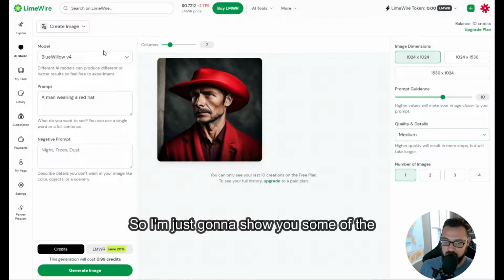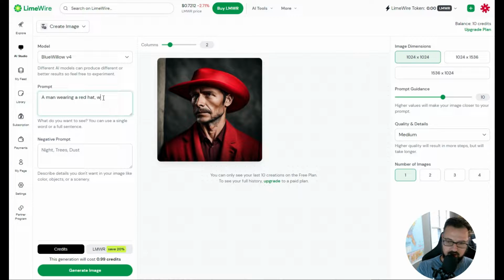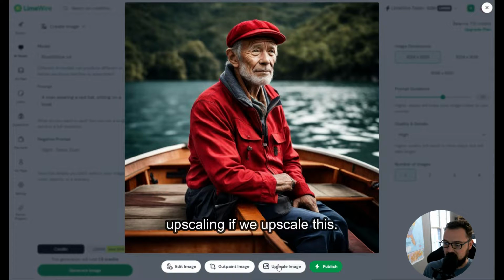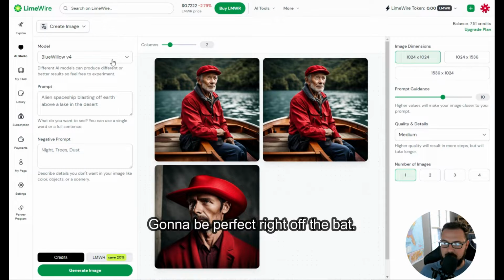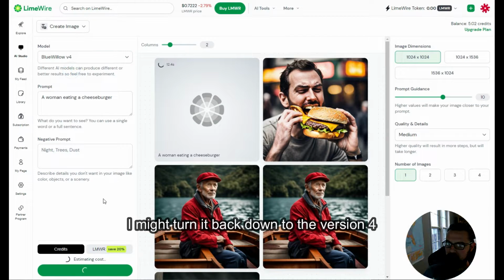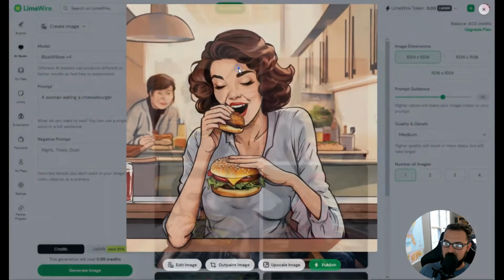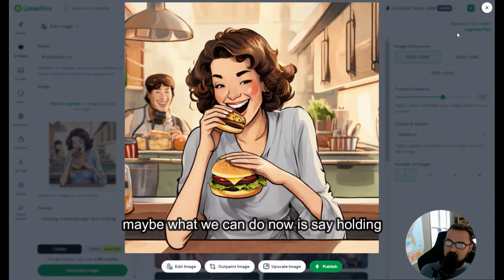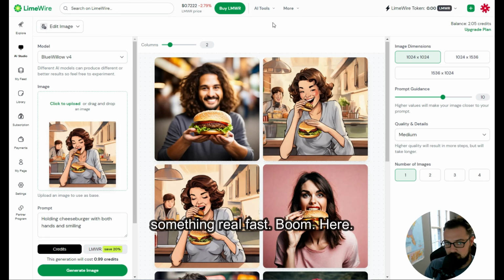Transform Your Ideas into Art for Free | Limewire Ai Image Generator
In this video, we dive into the innovative world of the Limewire AI Image Generator, a tool that empowers you to bring your creative visions to life without costing you a penny (free credits on signup).

We'll guide you through a straightforward, simple tutorial on how to use this powerful platform to transform your raw ideas into stunning pieces of art. Whether you're a seasoned artist or just starting out, you'll discover practical tips and tricks to maximize your creative potential. Join us as we explore how to harness the power of AI for your artistic endeavors, making it easier than ever to create captivating visuals on a budget. Get ready to unleash your creativity like never before with the Limewire AI Image Generator

Using ChatGPT To Automate Professional Work Tasks | Jumpstart your Career by Leveraging AI

Skill Enhancement: Check out our courses channel for carefully selected educational content.

Networking Hub: Connect, interact, and grow with peers and experts in the field.

Join the AI and Data Learning Community today and be part of a forward leaning group that’s shaping the future of AI and data science. Whether you're starting your journey or looking to deepen your expertise, this community is your gateway to growth and opportunity.